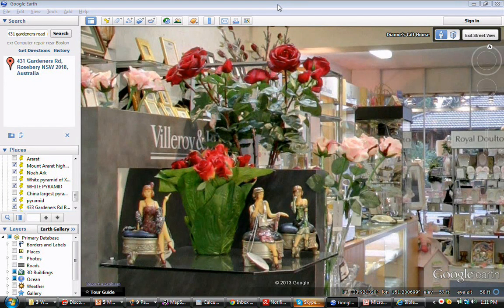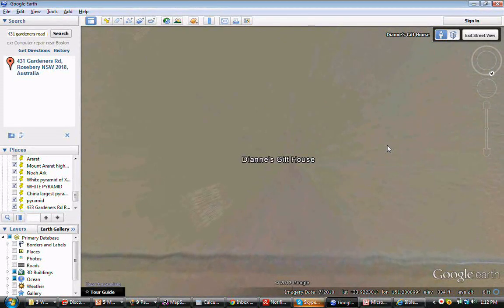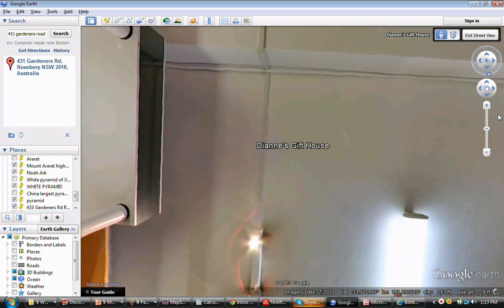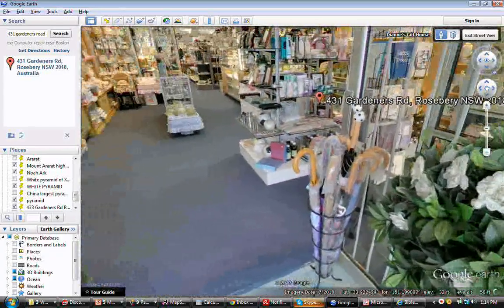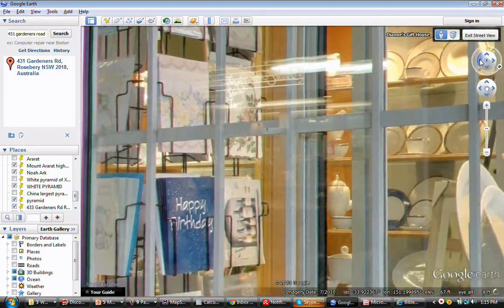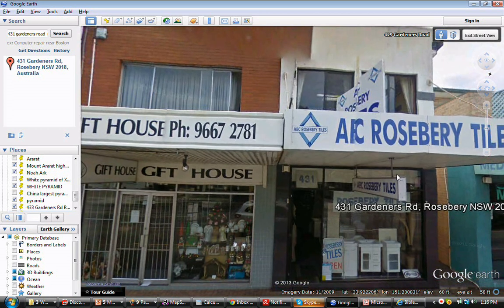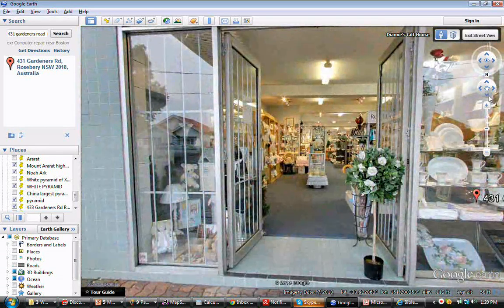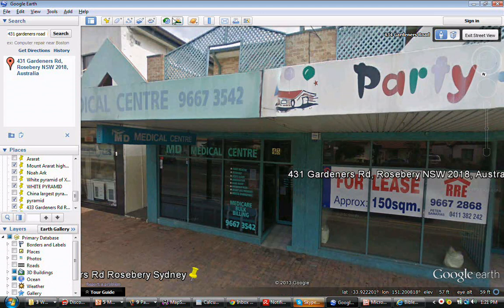Google earth help yourself shopping